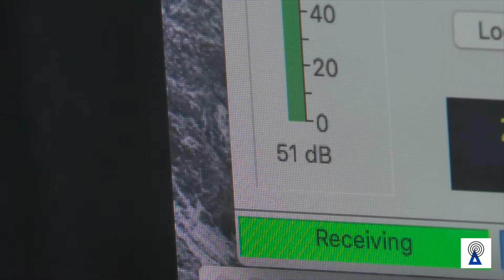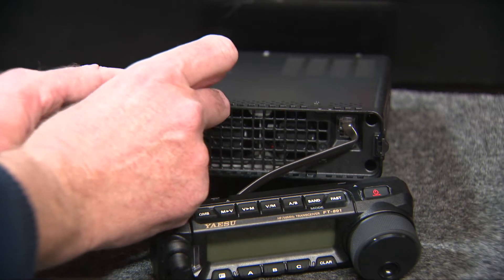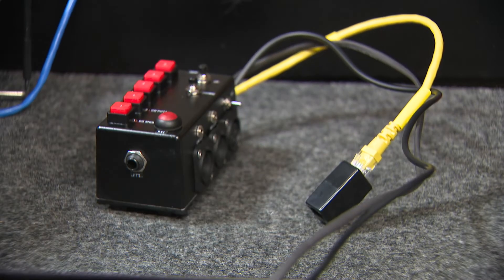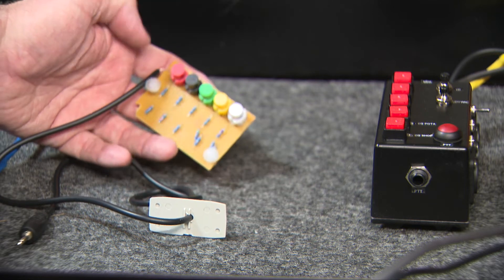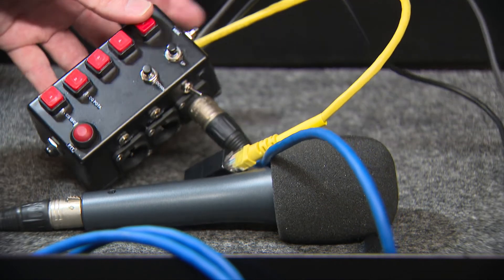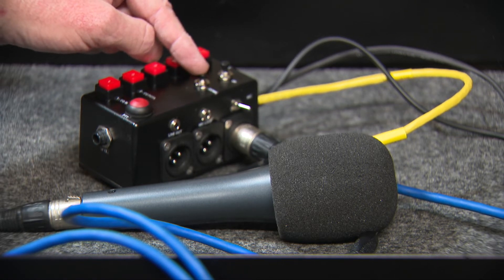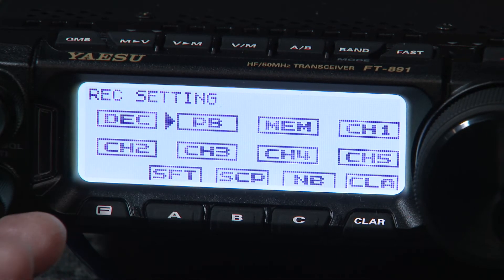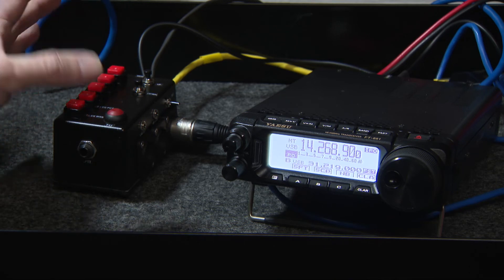Yaesu Remote - build your own for the - FT-891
Yaesu remote configuration

In this video we look at building your own remote.
Yaesu does make a remote but I needed to modify mine for a specific use and add some audio connections plus the PTT.
This video might inspire you to make your own version of the remote.
The remote allows access to the preset voice channels directly from your own buttons.
To make the remote you simply need a mono 3.5 mm plug some buttons and some resistors.
To make the microphone connection you need to tap into the RJ 45 cable and the pins are as following.

pin 5  blue/white ~ mic +
Pin 4 Blue ~ mic -
Pin 6 Green ~ PTT
Pin 7 brown/white ~ ground for the PTT
For a 3 pin xlr pin 2 is hot
Pin 3 is neg or return
Pin 1 is ground
In an unbalanced to balanced connection you sometimes need to connect pin 3 to 1 depending on your equipment. A swamp or a di box can lift the earth.

For the buttons here are the resistor values

Recording 1 ~ 866 ohms

Recording 2 ~ 1330 ohms

Recording 3 ~ 1820ohms

Recording 4 ~ 2490 ohms

Recording 5 ~ 3240 ohms

MEM ~ 4120 ohms

Up ~ 6810 ohms

Down ~ 12k ohms

I also put a 22uf cap across the output for filtering
Experiment and have fun.

Please note that it’s your own responsibility to play around with these settings making your own remote.

(as a side note if you notice on most videos that feature the FT-891 radio there is an annoying scrolling. To make this video I had to used a feature on my camera called clear scan on a frequency of 56.59Hz - which is the frequency scan of the LCD screen to make it stop flickering.)